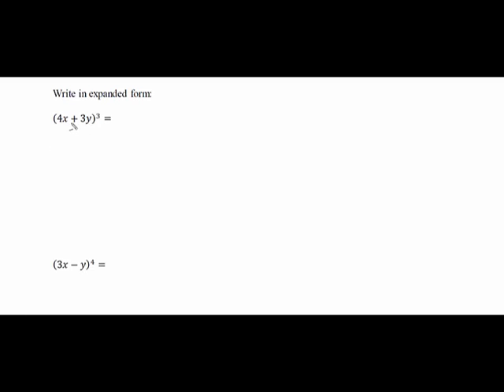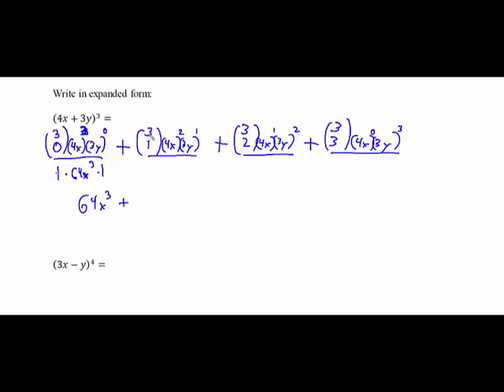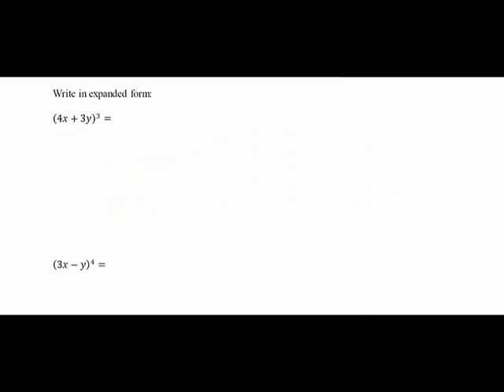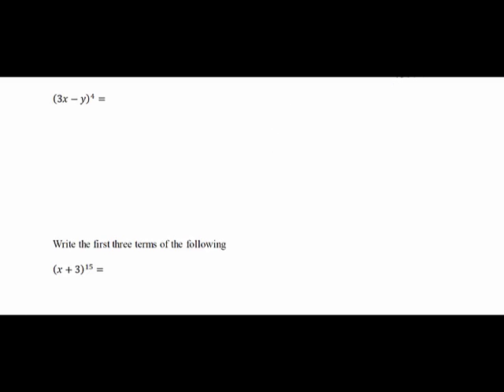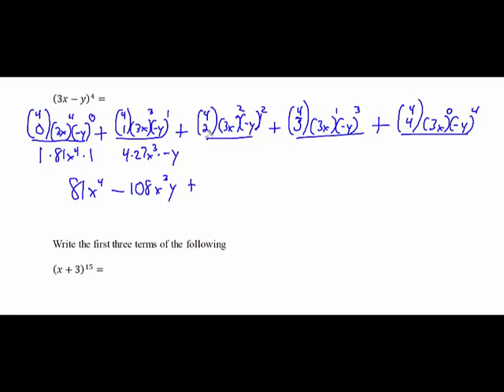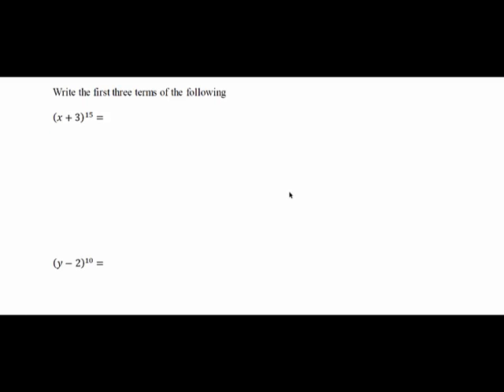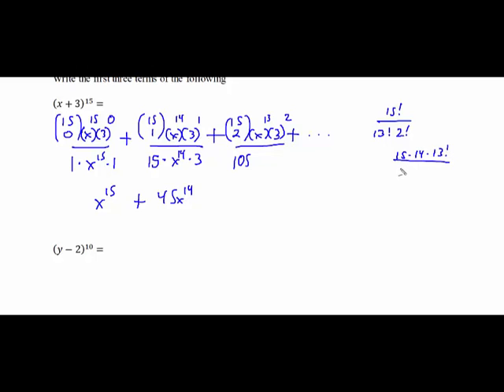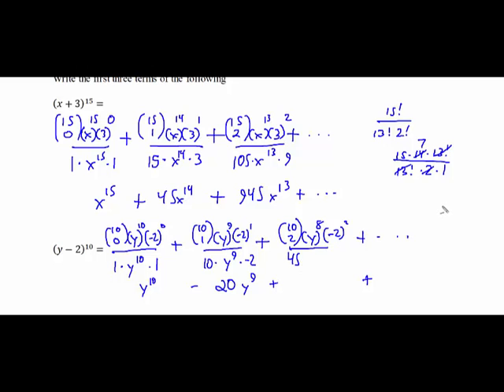KCC - Binomial Expansion Part 4